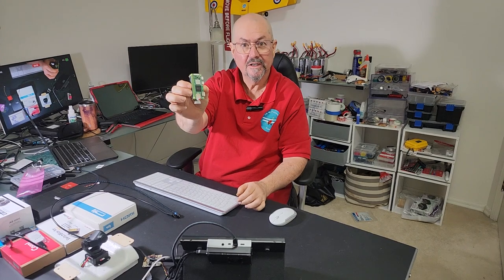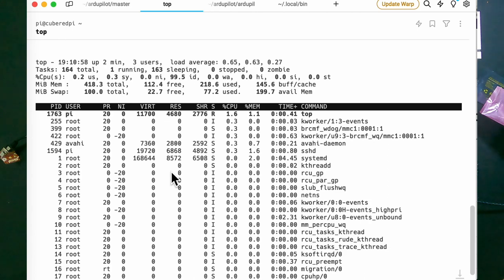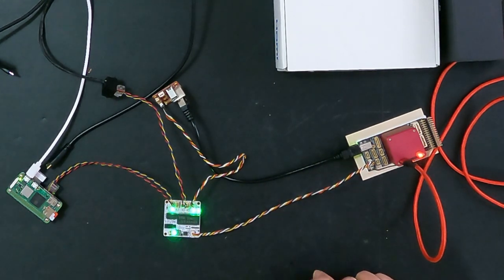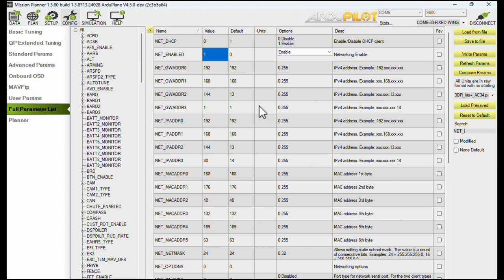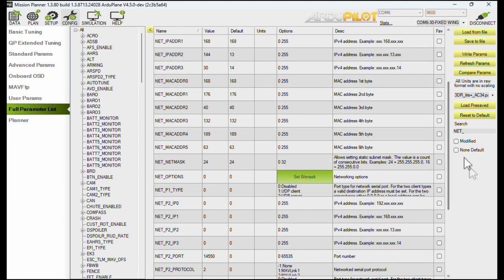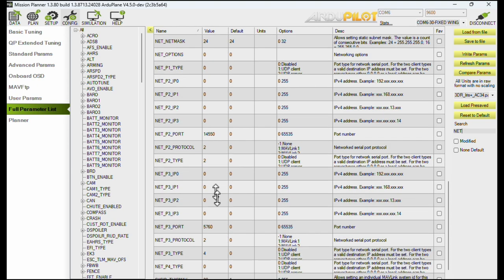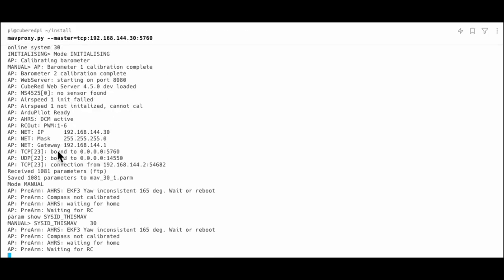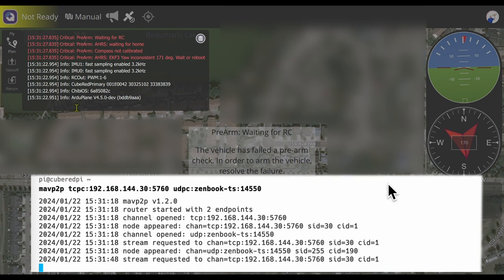Network on a Drone! Raspberry PI and Cube Red: ArduPilot 4.5.0 - Part 2 of 3 - Tailscale, MavProxy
Connecting the CubeRed ArduPilot autopilot to the internet. Using a Raspberry Pi Zero 2 W, Linux and BotBlox adapter and switch, and SiYI A8Mini gimbal camera.

Requires ArduPilot 4.5.0

0:00 Raspberry Pi
6:00 Tailscale VPN
10:45 BotBlox switch
13:00 WebServer on ArduPilot
16:30 ArduPilot IP configuration
28:49 MAVProxy.py
33:35 NGINX web proxy
36:10 MavP2P mavlink router